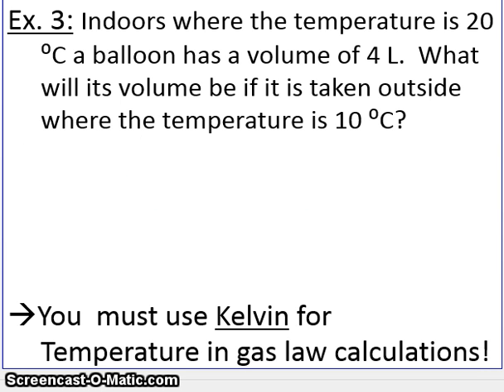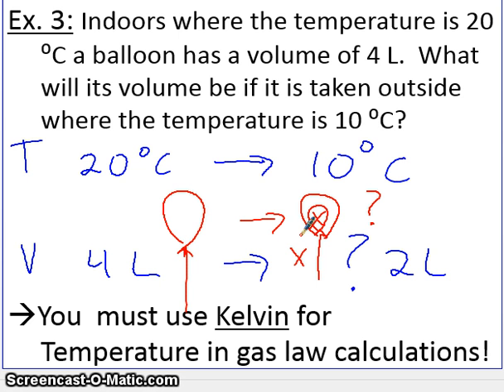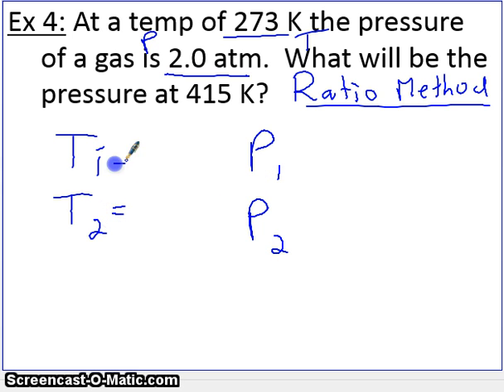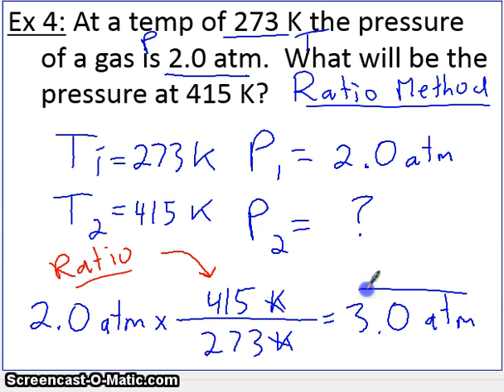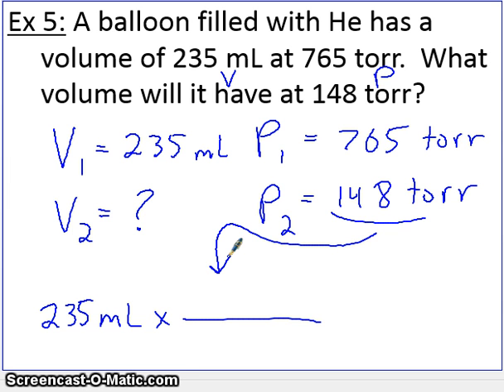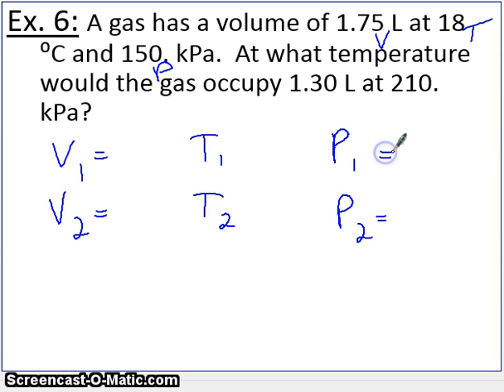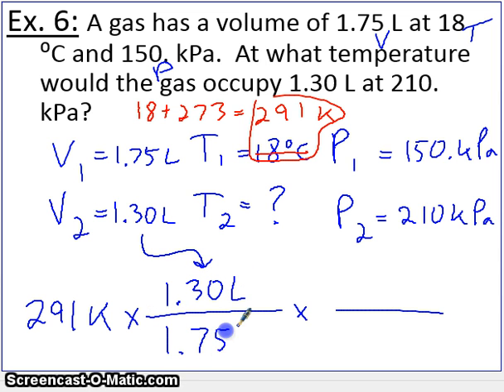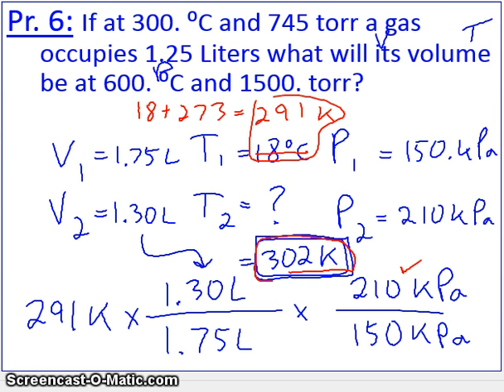Video 11.5/6 H Chem Zinovchik Gas Law Calculations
This video goes over solving gas law calculations using the ratio method.